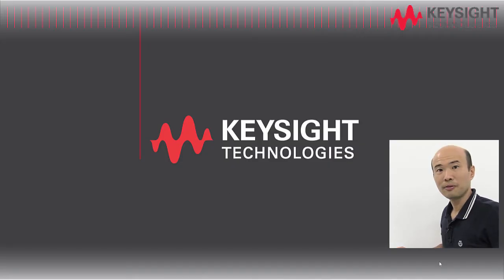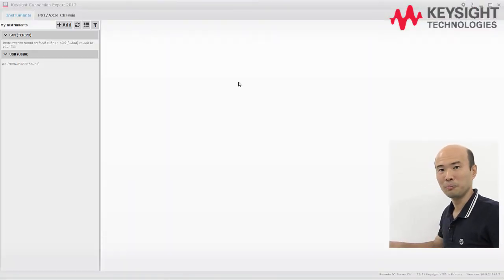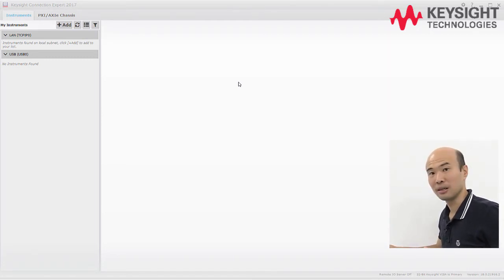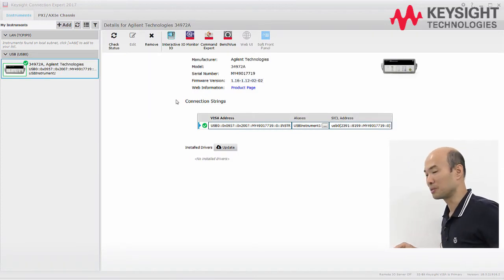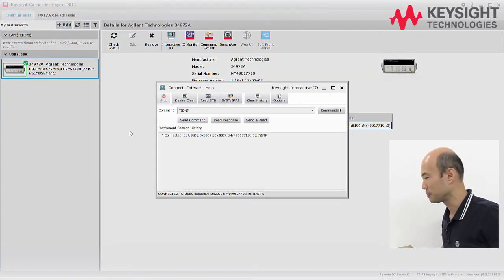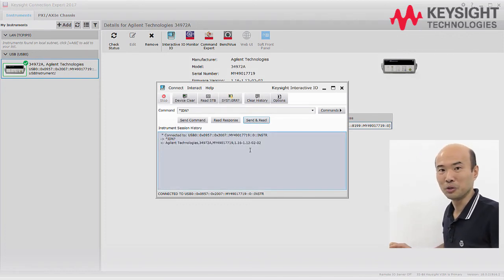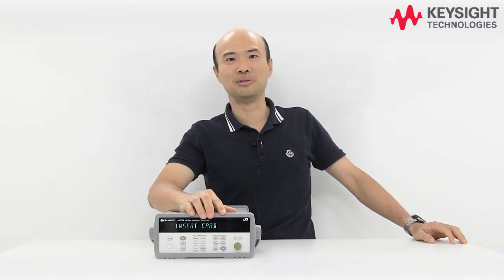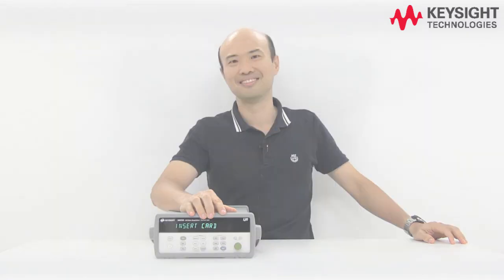Test and Measurement Basics - DAQ | Episode 4 – Connecting the 34972A to PC via USB Interface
Learn how simple it is to connect your 34972A DAQ device to a PC via USB interface. Plug and Play!

LET’S CONNECT!